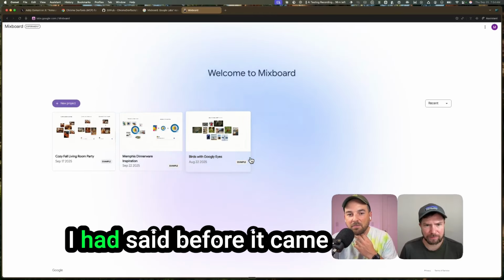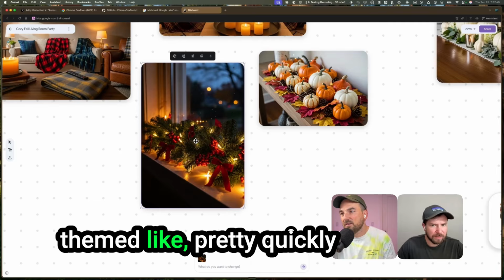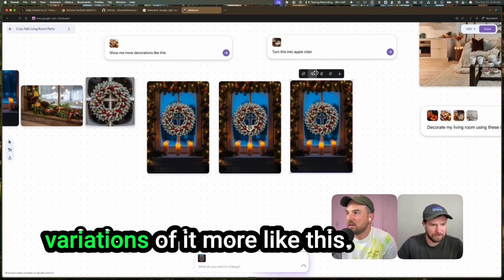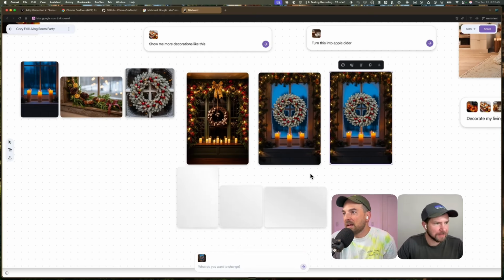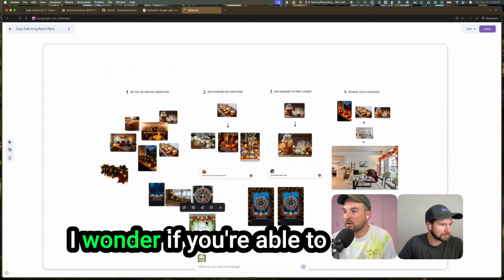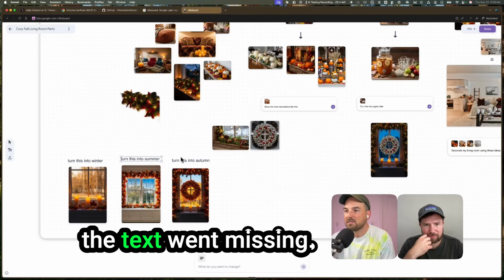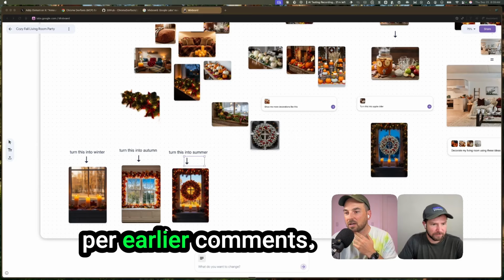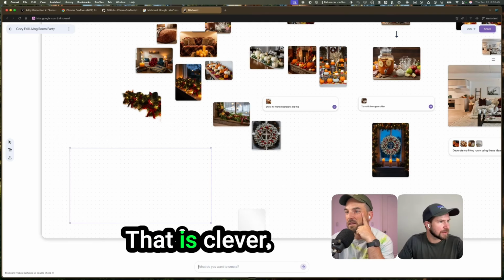Google Labs Mixboard Review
Yesterday Michael  and I jumped on the stream to try out the new Google Labs Mixboard

My overall review -
Mixboard is solid canvas UX that enables Nano Banana to shine. A great blend of Pinterest-esque moodboard and image gen.